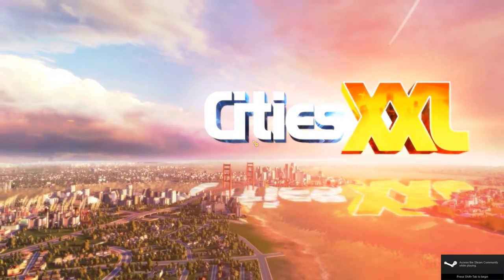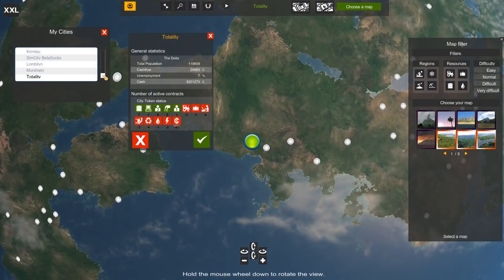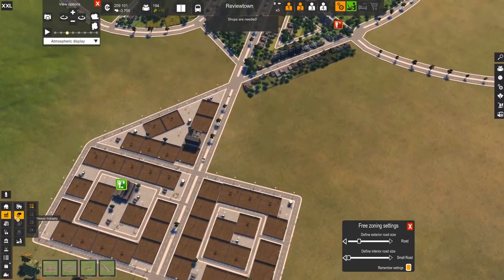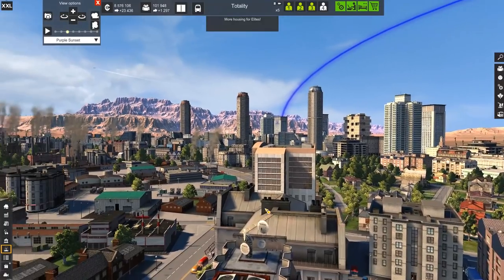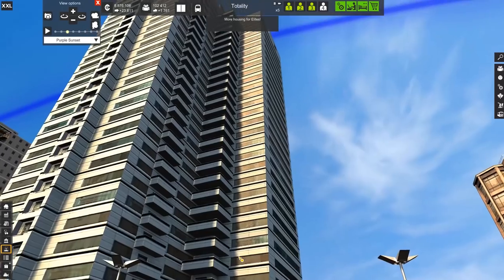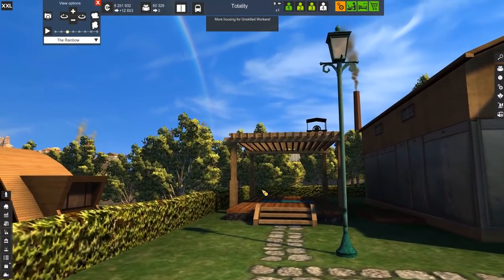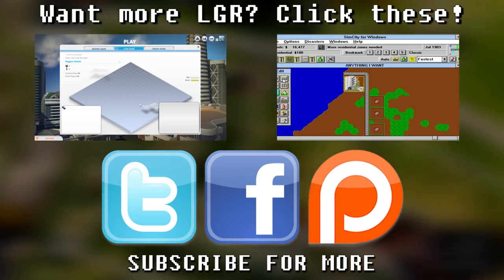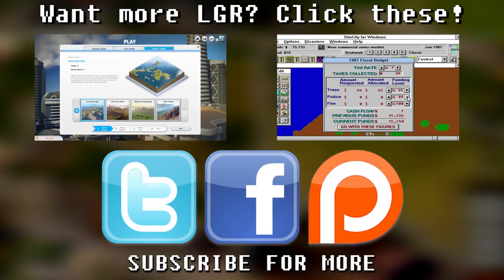LGR - Cities XXL Review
Is this latest iteration of the Cities series worth your $40? How does it compare to the previous games? Find out in this review!